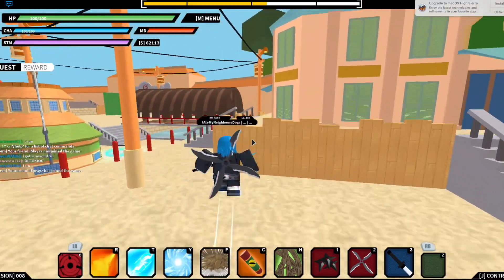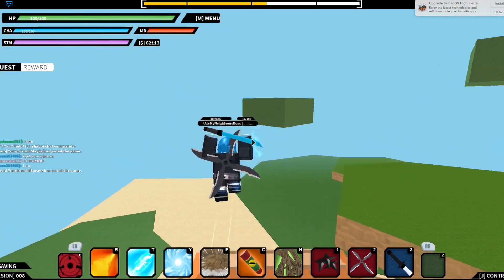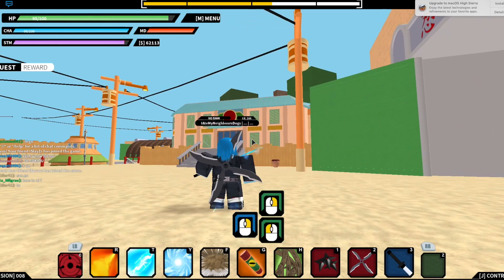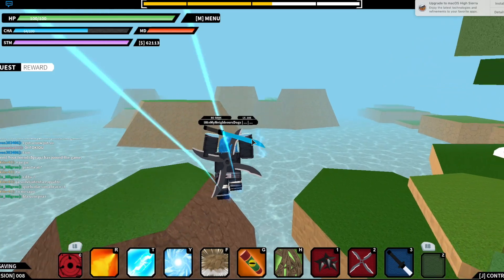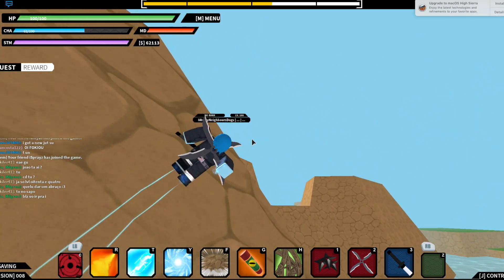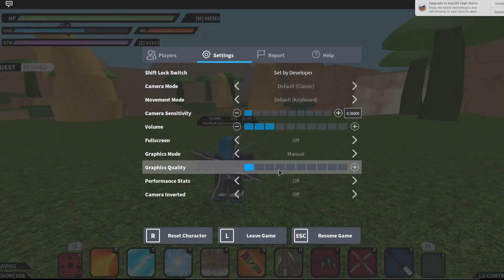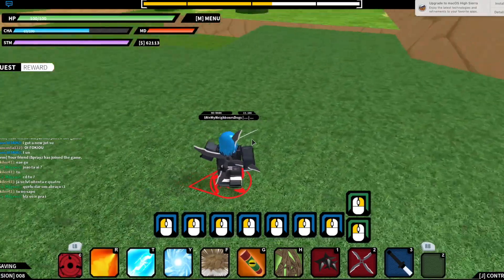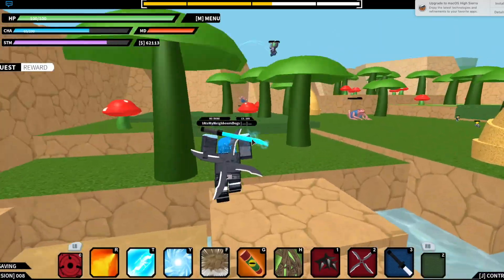NRPG: Beyond How To Get Frog Summoning Scroll!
Me n' Sprayz are good friends so dont @ me lmao